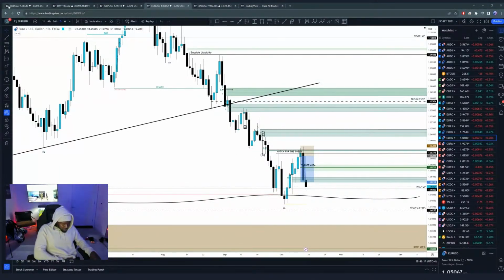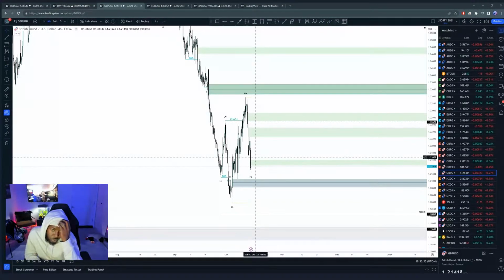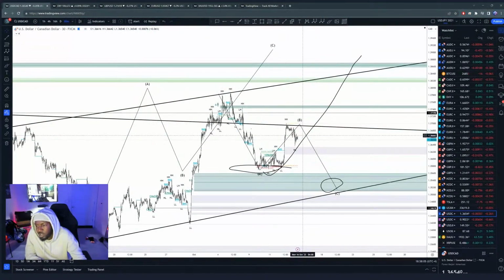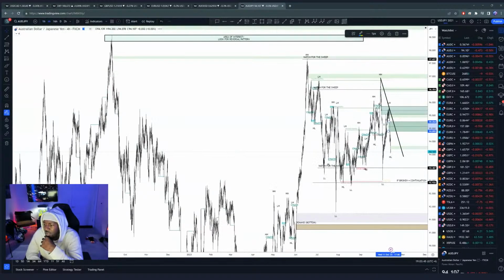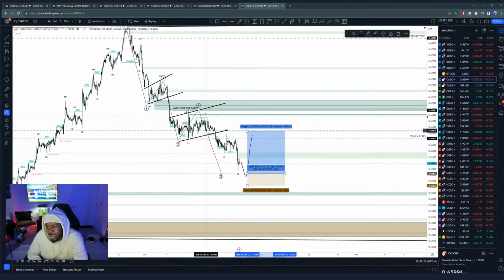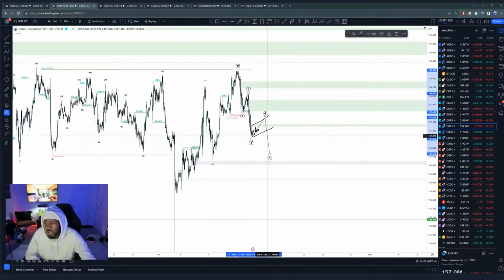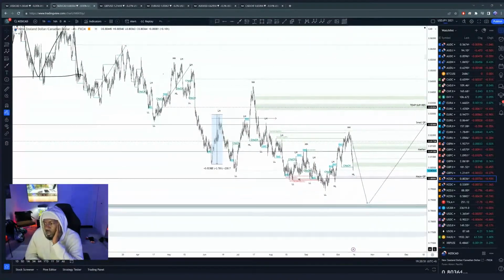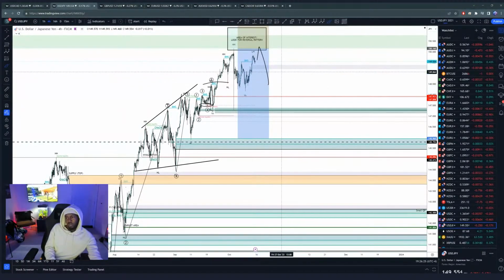Saturday Forex Market Outlook.. Chart Time!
Chart Session.. 🙌 Tune in to see what i will be trading for this Week! Let's see what opportunities are showing 🙌 8 years of experience🏌🏽📉 ❤️Please support by liking/hitting the rocket button, thank you!❤️